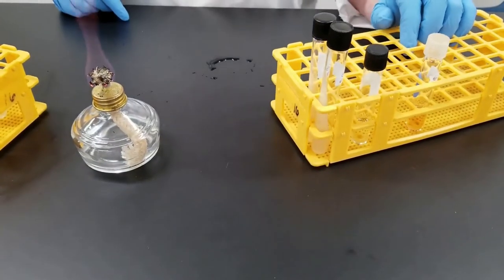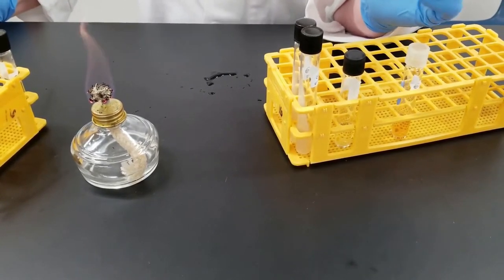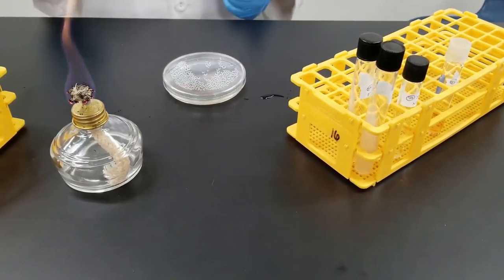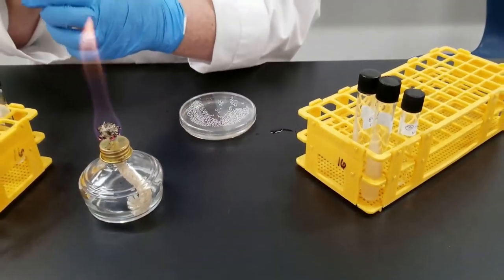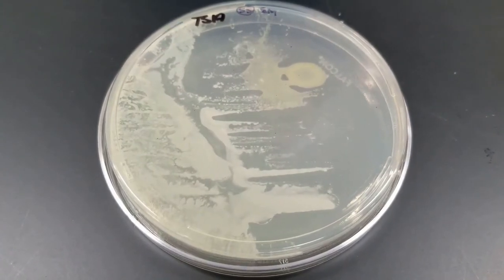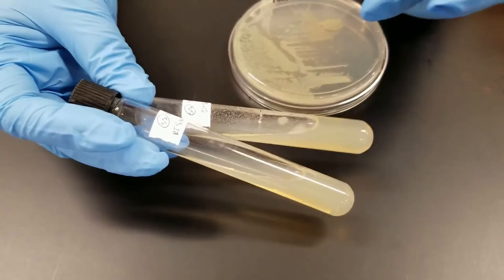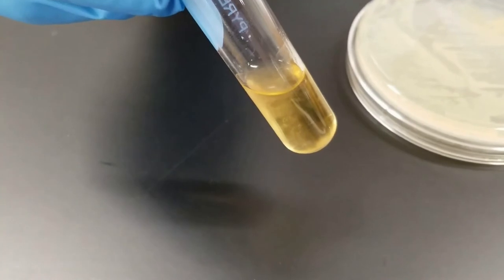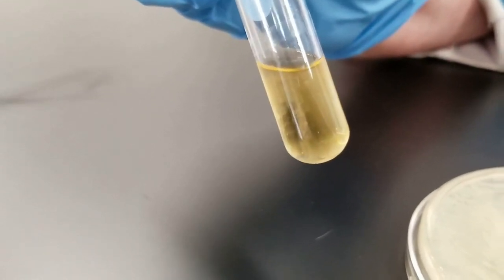Bacterial Characteristics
Learn about different bacterial characteristics in different media.